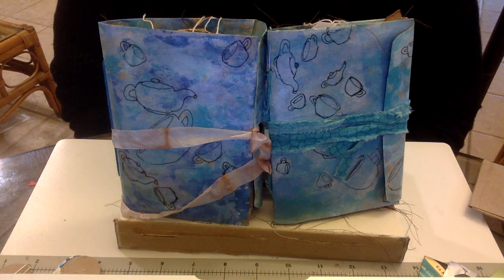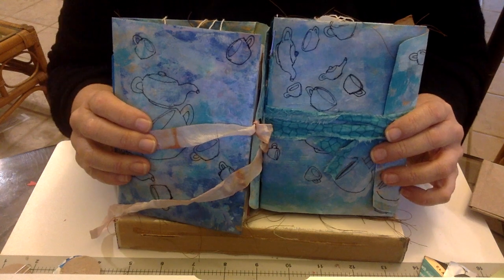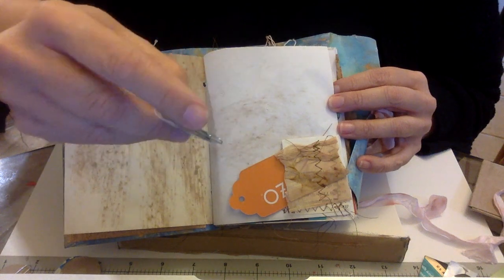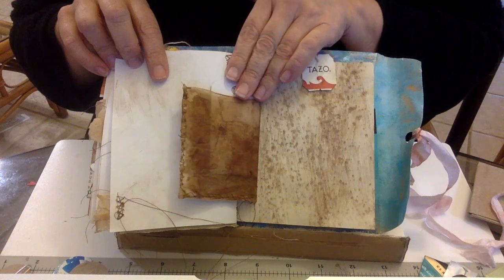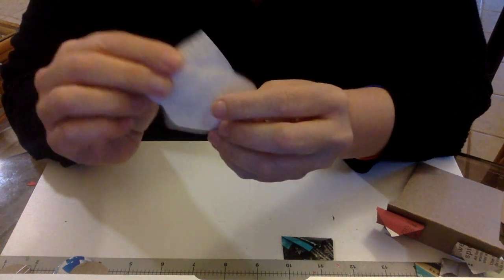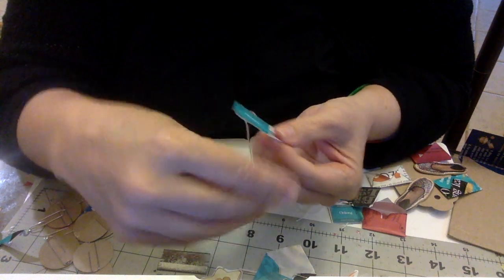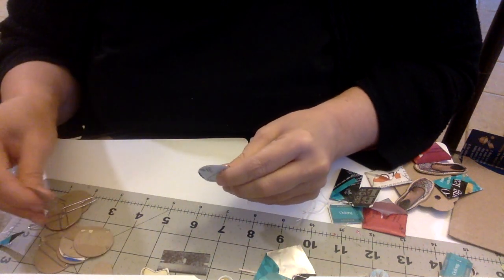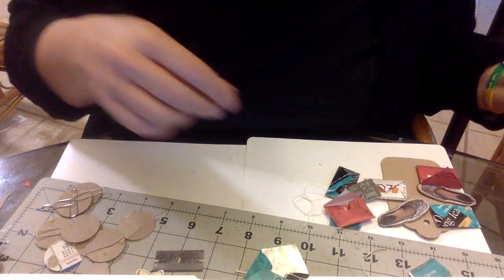Tea Junk Journal #2 Flip & Paper Clip Embellishment Addiction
Flipping through journal #2 tea themed and a paper clip addiction. I have an current obsession. Plus a secret. Have to watch the end to know.